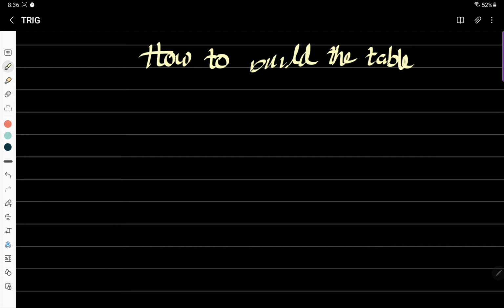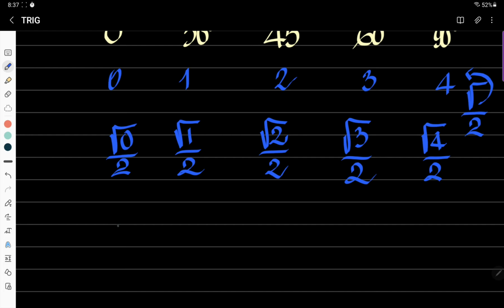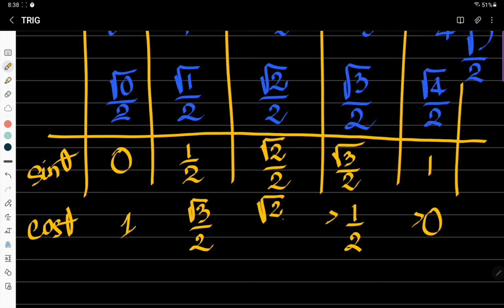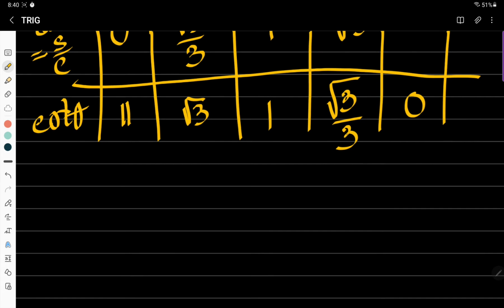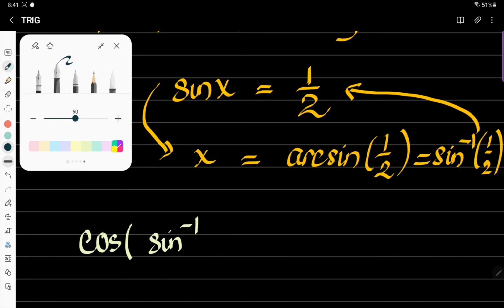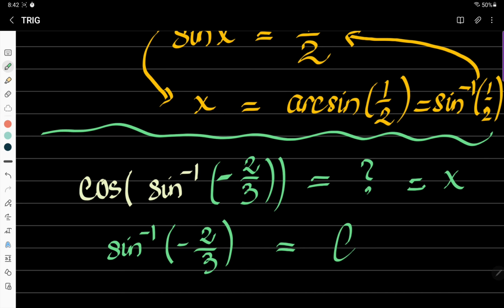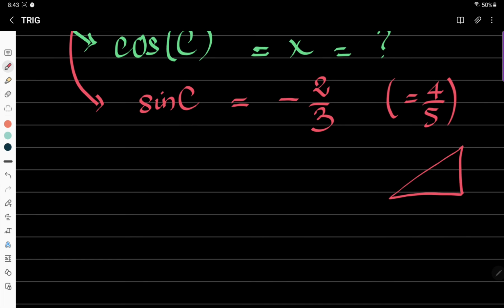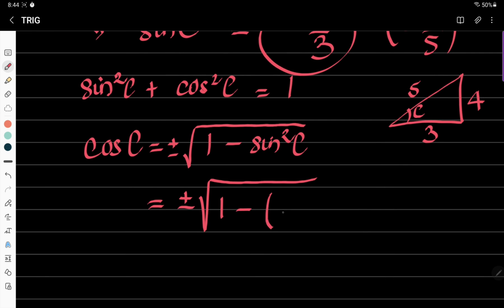Trig Finding Cos(Inverse Sin (-2/3)) = ?